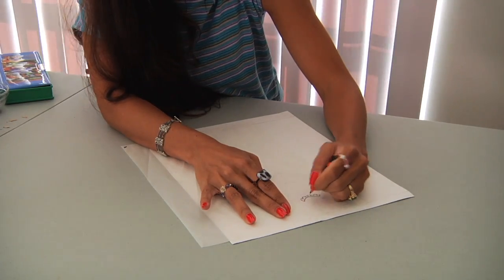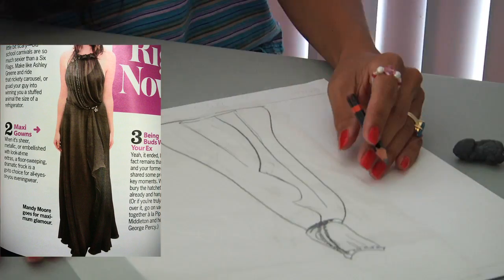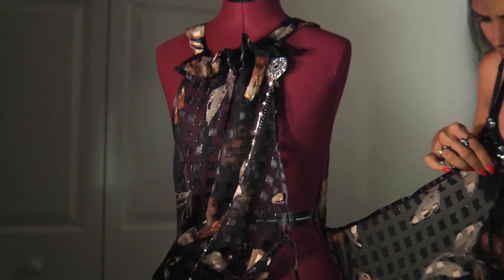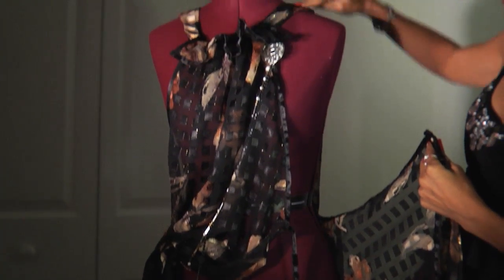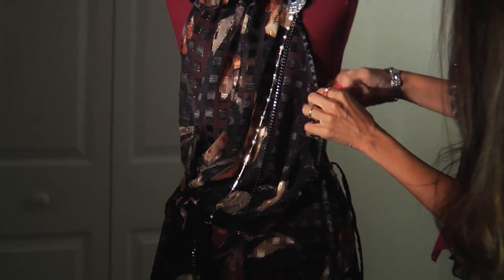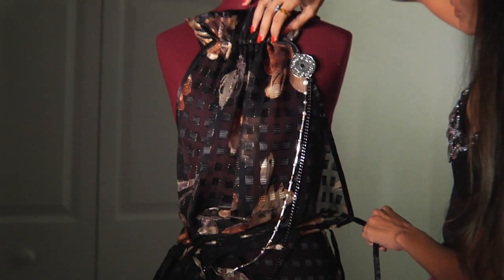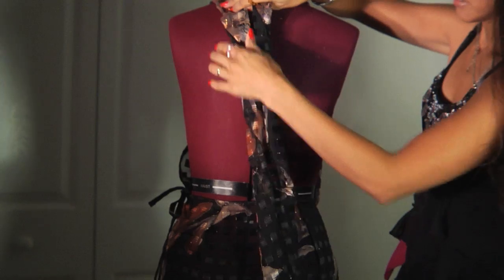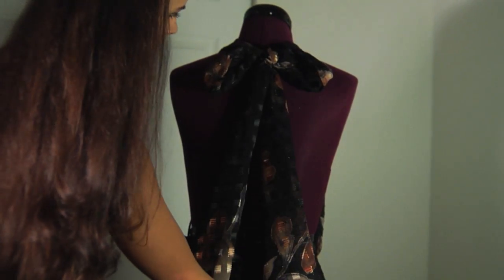Fashion Design : How to Copy Celebrity Dresses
You don't have to be a millionaire or have a hit movie to dress like a celebrity. Copy celebrity dresses with help from a fashion designer in this free video clip.

Bio: Deborah Majen is a fashion designer.
Filmmaker: Naqi Khawer

Series Description: Fashion design can be a wonderful way to take control of your entire wardrobe. Learn the ins and outs of fashion design with help from a fashion designer in this free video series.